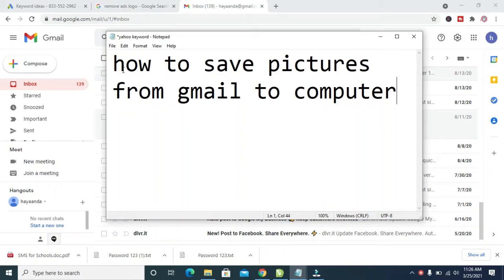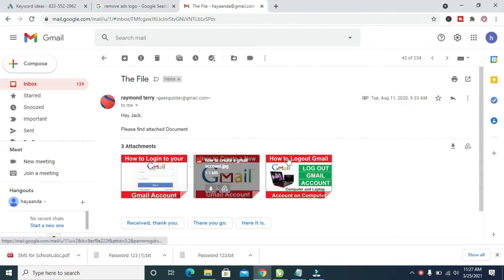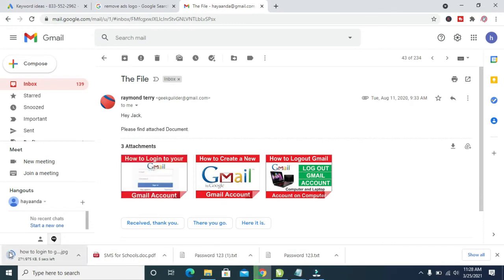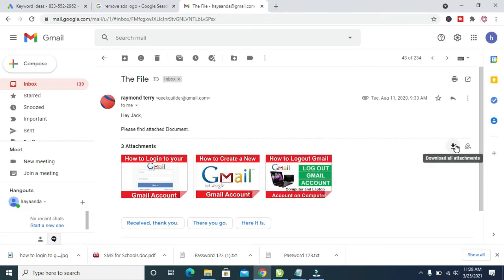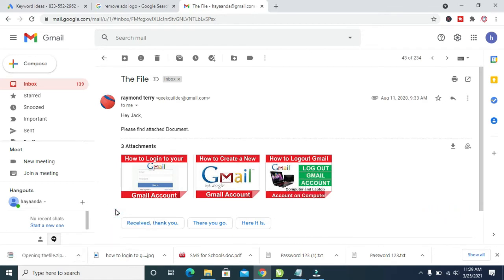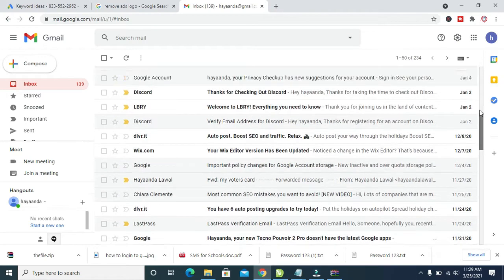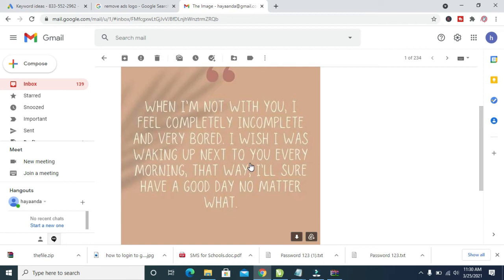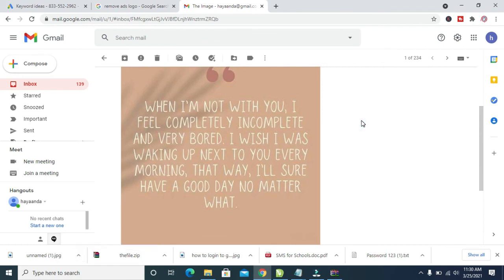How to Save Pictures from Gmail to Computer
Watch this video on how to save pictures from Gmail to computer